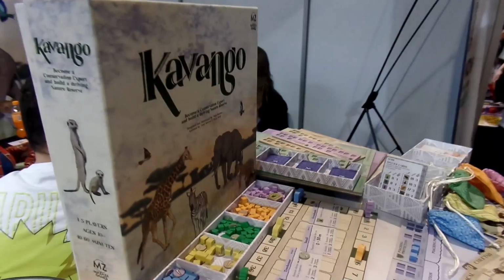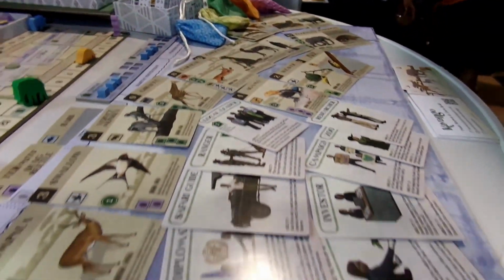Exclusive Insights: Comic Con Africa 2023 Day 2 Game Developers Interview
We had the opportunity to chat with the creators of Kavango an amazing new board game and the Publishers of GOGI a South African TCG.

00:00 Lets Play
00:15 Zara and Matt creators of Kavango!
10:23 Veroshan Chetty publisher of GOGI!